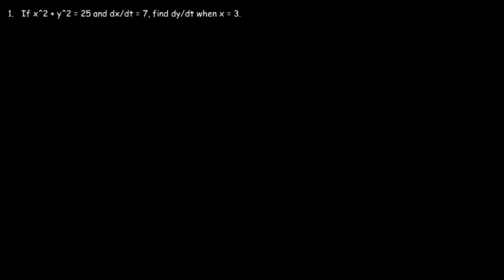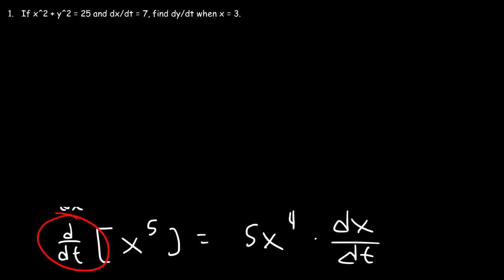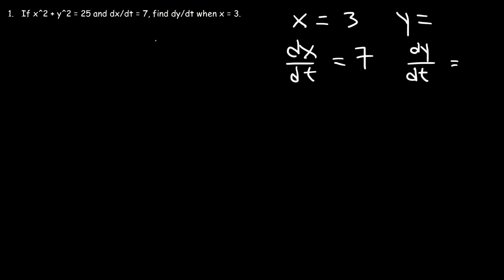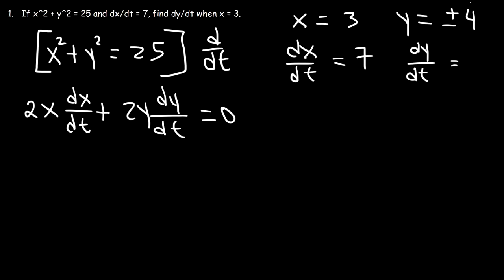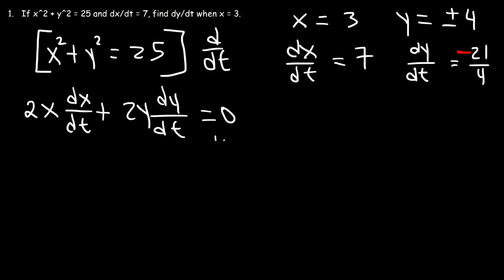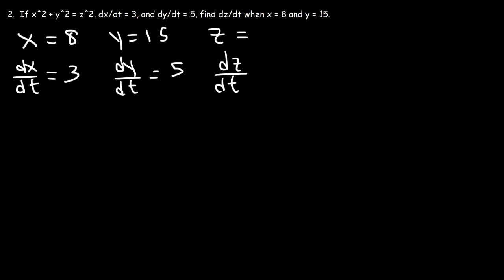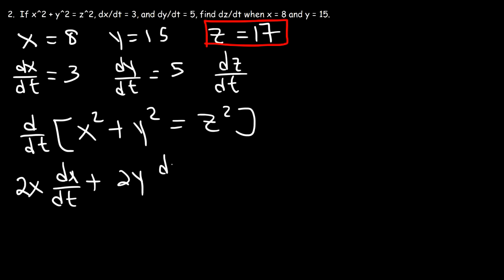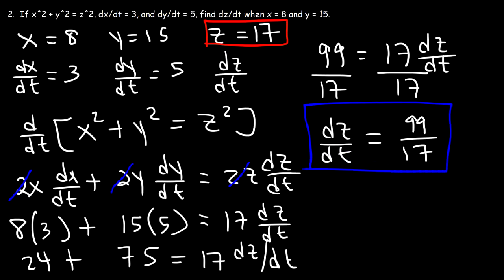Introduction to Related Rates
This calculus video tutorial provides a basic introduction into related rates.  It explains how to use implicit differentiation to find dy/dt and dx/dt.  It contains examples on derivatives and related rates.